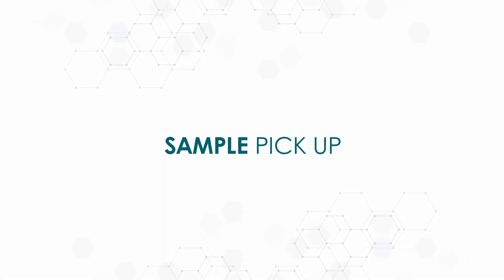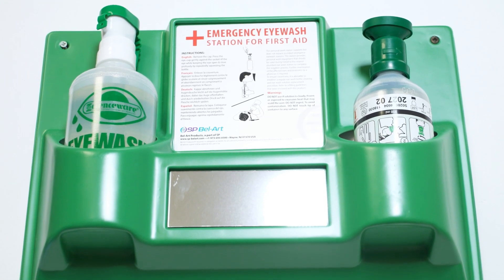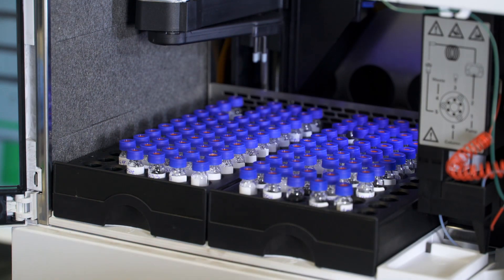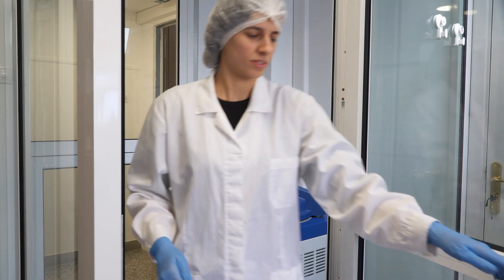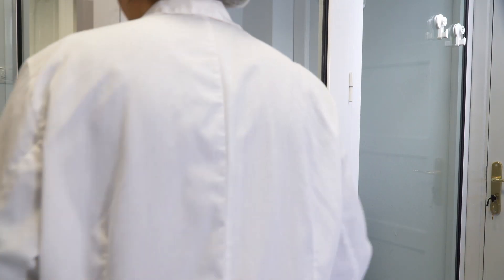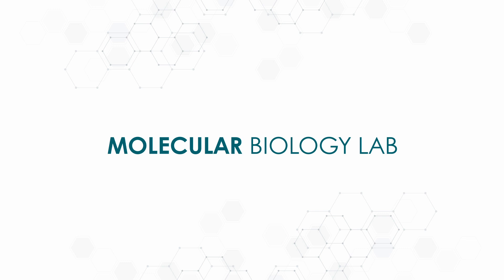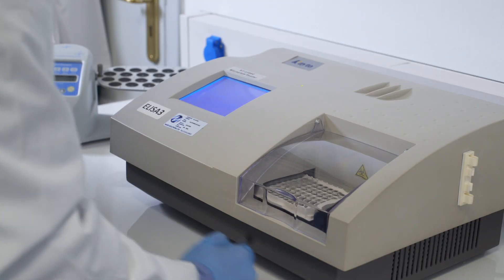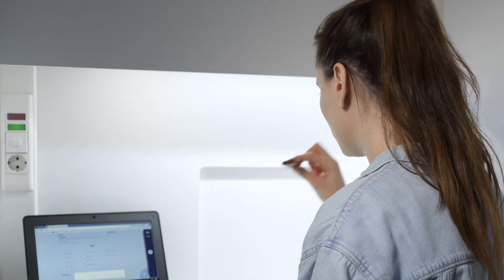Inside QACSFOOD: Explore Our State-of-the-Art Facilities and Advanced Scientific Equipment [Tour]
Step into the world of QACSFOOD with this guided video tour showcasing our modern, state-of-the-art facilities. Discover how our team of dedicated scientists and technicians work within specialized laboratories equipped with advanced analytical instruments designed for high-precision testing.

From microbiological analysis to chemical and sensory testing, each space is purpose-built to ensure reliability, accuracy, and innovation. As you journey through our premises, you’ll get an inside look at the technologies that power our processes and the people who make it all happen.

Whether you're a current partner, potential client, or simply curious about scientific excellence in action, this video offers a transparent, detailed view into how QACSFOOD supports quality, safety, and performance across industries. At the core of our mission is trust—and this tour reflects our commitment to transparency, expertise, and continuous advancement. Watch now and experience how we bring science to life, every day.